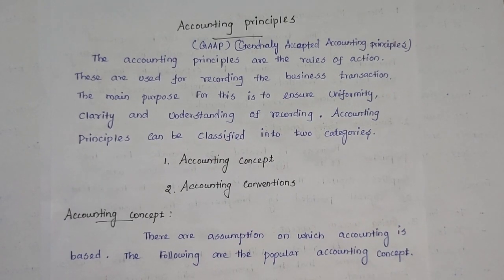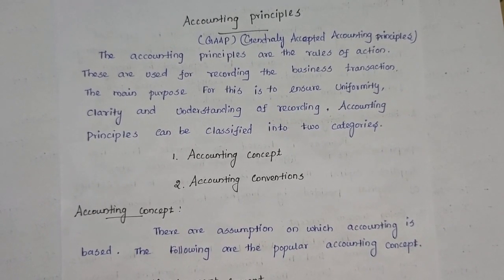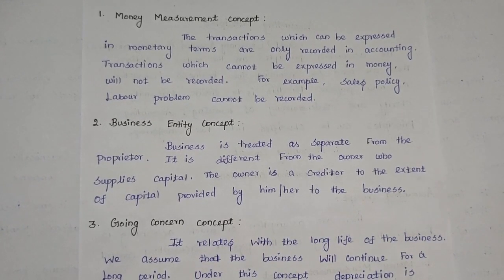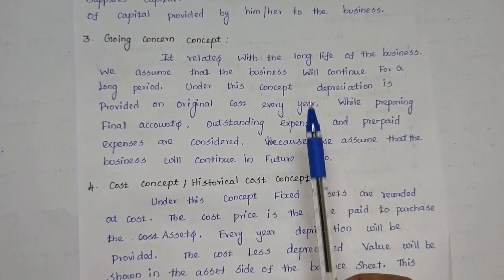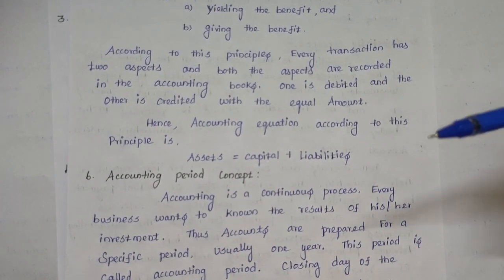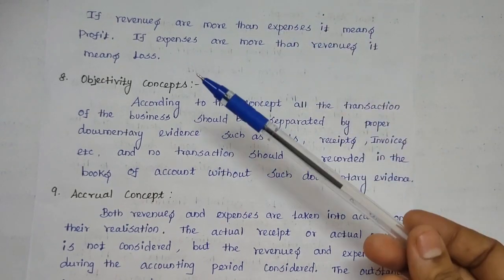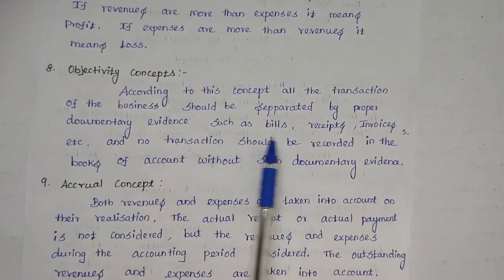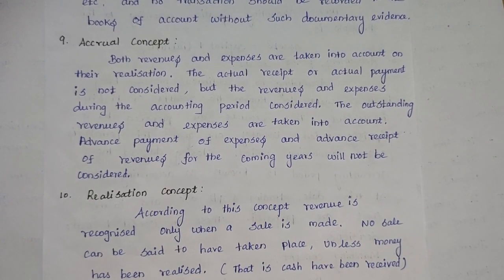Accounting principles and Accounting Concepts/Tamil/B.com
In this video i explained about Accounting principles and Accounting concepts for  B com students